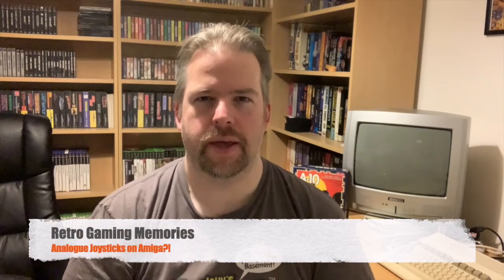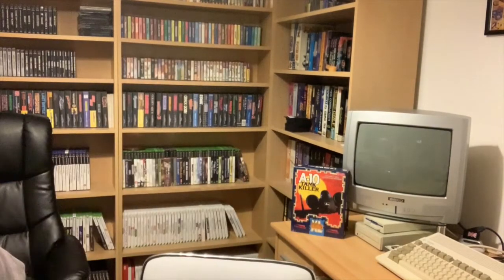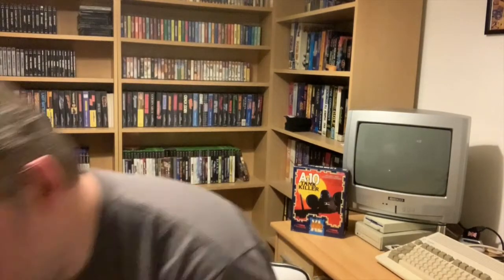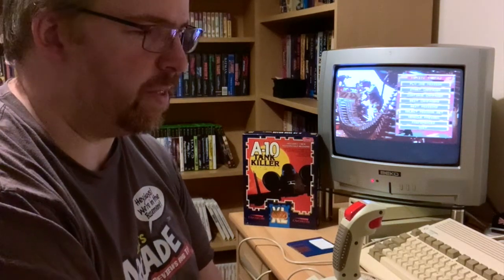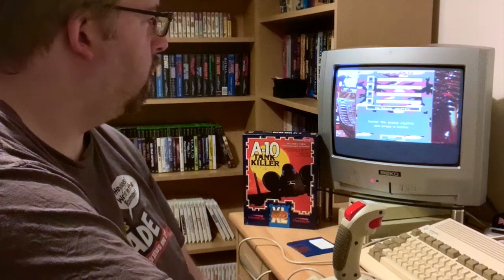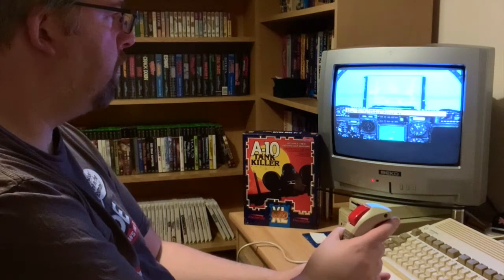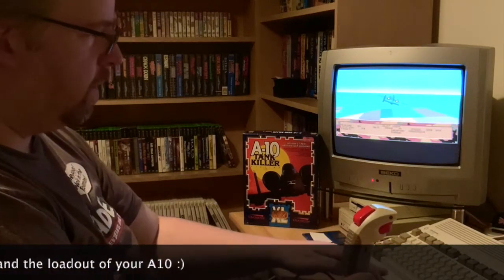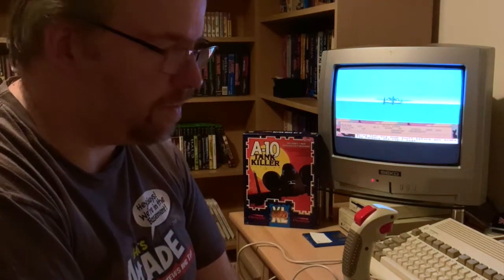Retro Gaming Memories: Analogue PC joystick.. on an Amiga?!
In this video we explore using a PC analogue joystick on the Amiga.. does it work? Is it any good? Let's strap into our A10 Warthog and see..

Not sponsored, but here's a link to the adaptor on eBay: